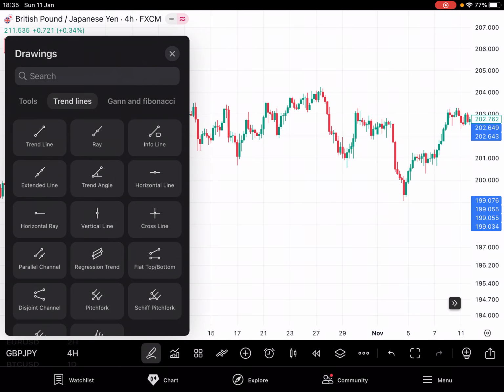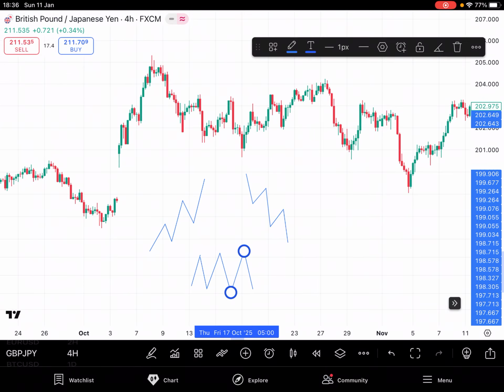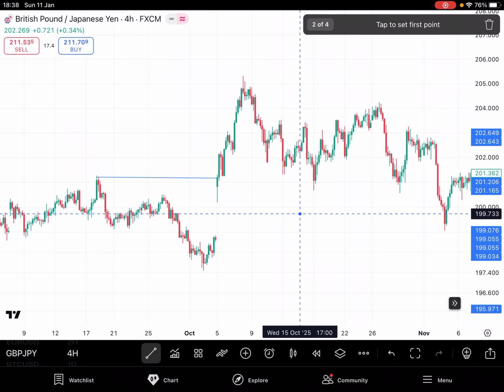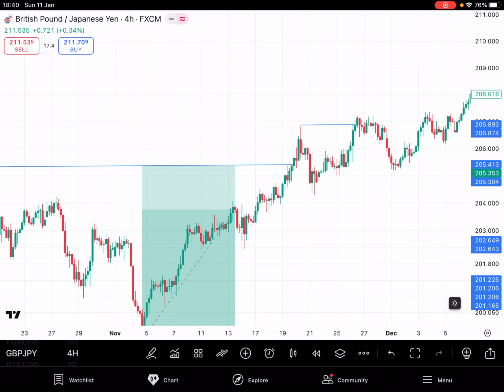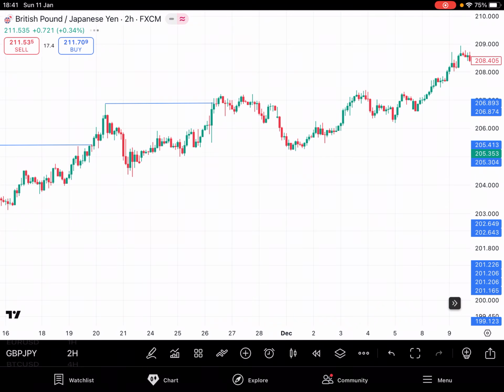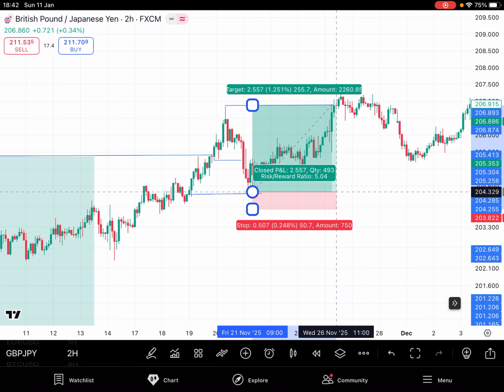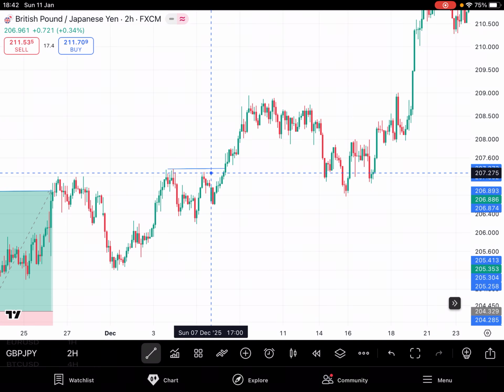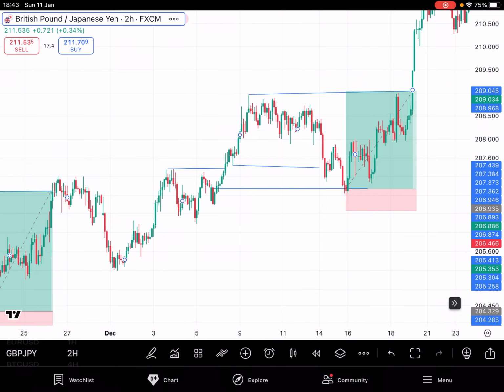HOW TO FIND DIRECTIONAL BIAS FOR AN UPTREND(BRADLEY DRËY)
That is how I  manage to trade daily and share with my community for free.

Are you looking for a broker that offers fast deposits and withdraws?a broker that you can save more than $10k funds in your trading wallet?
Signup now and get started